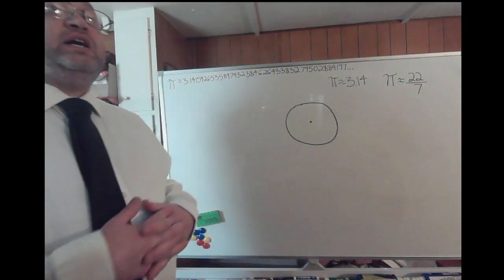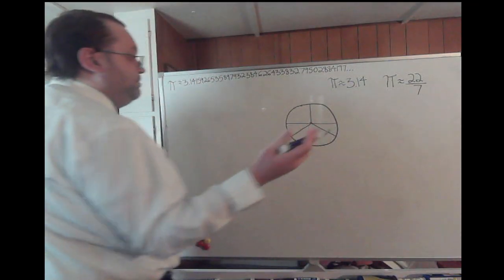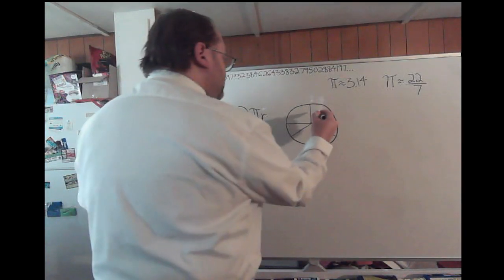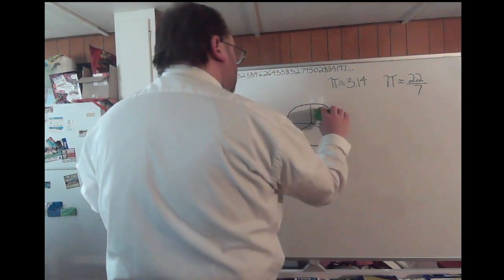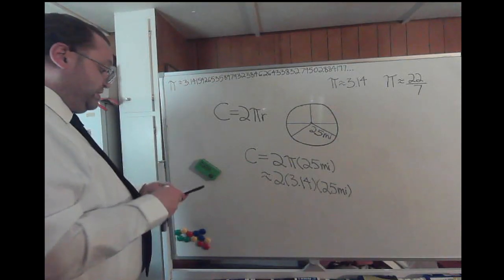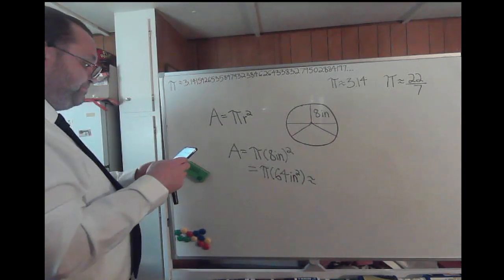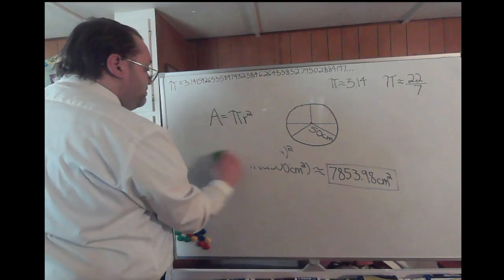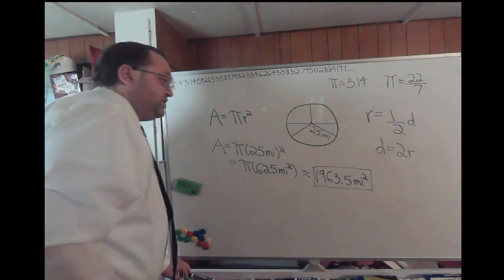Circles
Talking about the radius and diameter of a circle.  Introducting pi.  Finding the circumference and area of a circle.